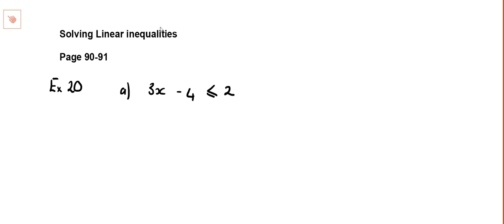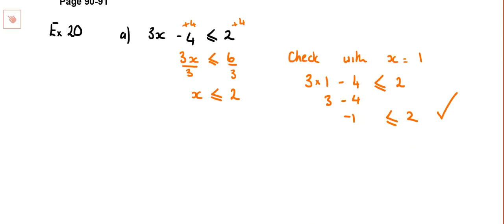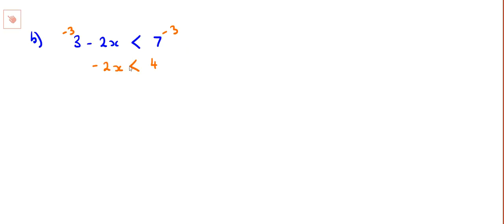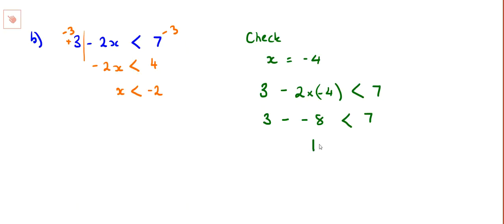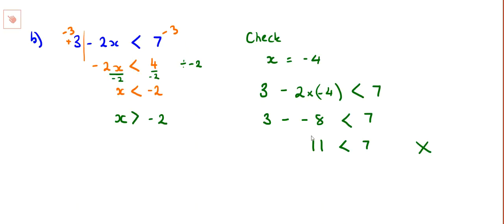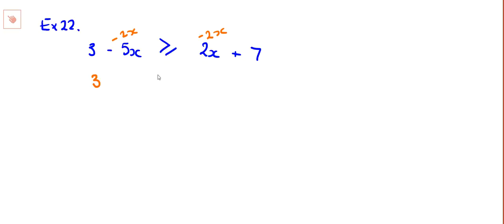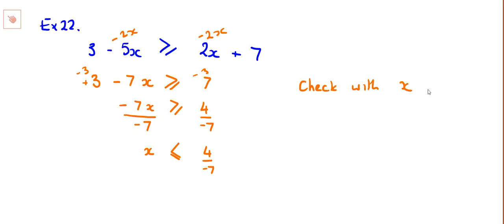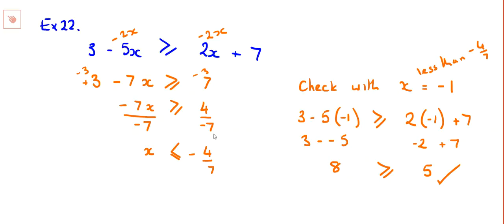Solving simultaneous equations from txt book examples